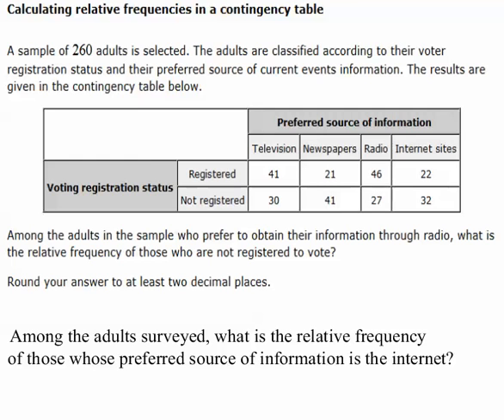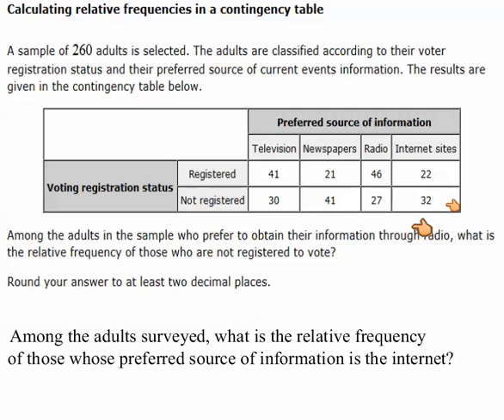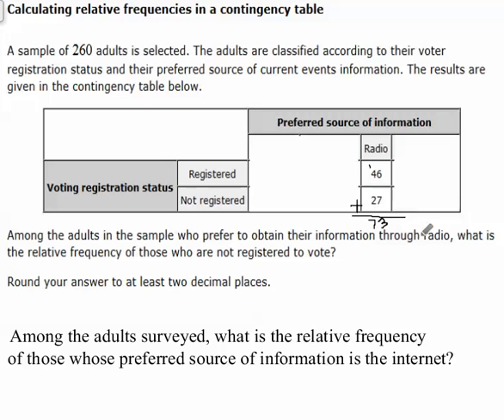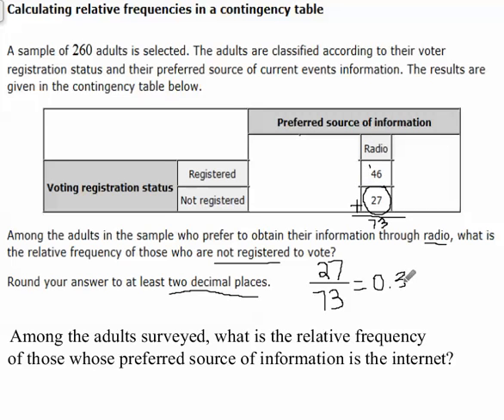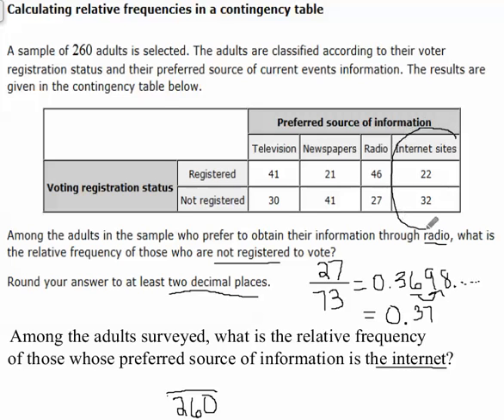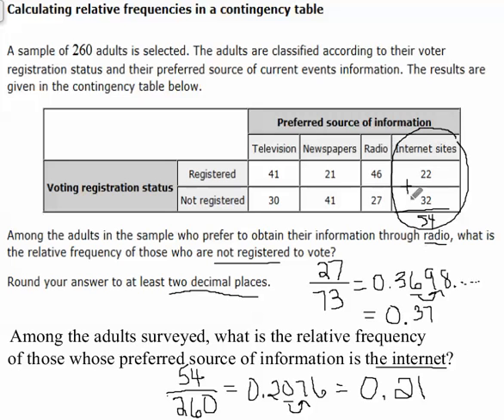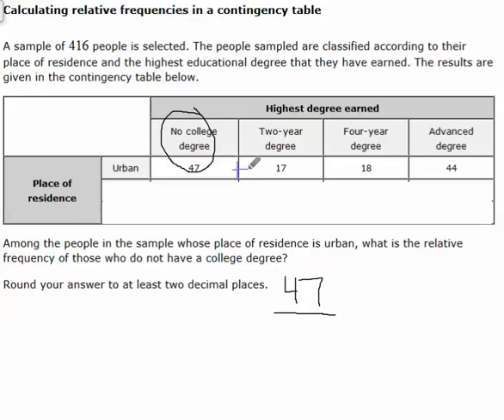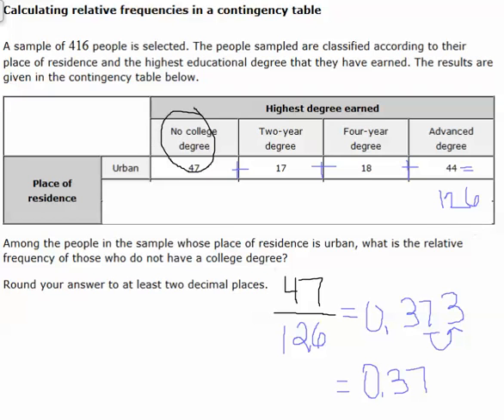calculating relative frequencies in a contingency table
Aleks: Math for College Readiness - Module 10